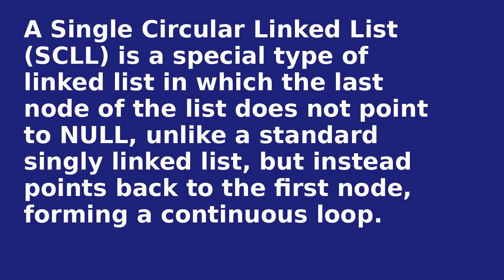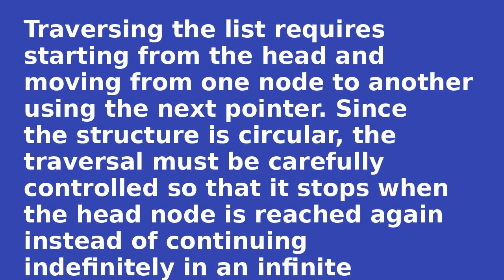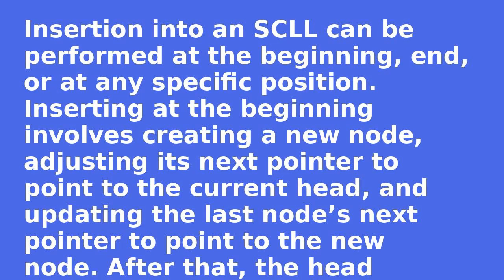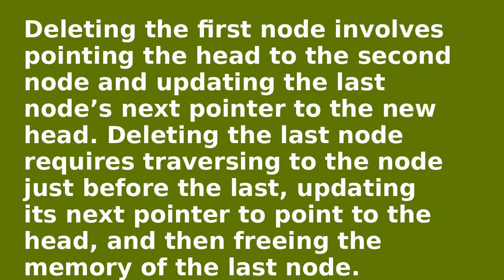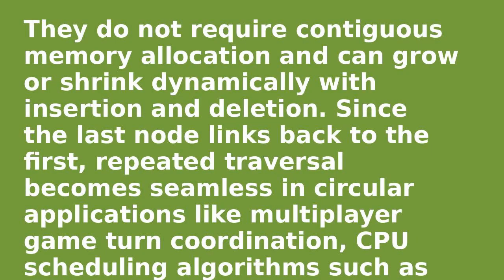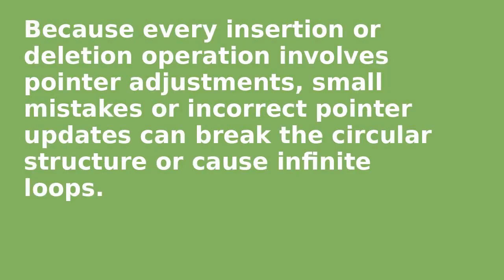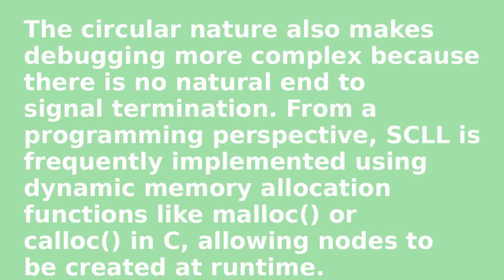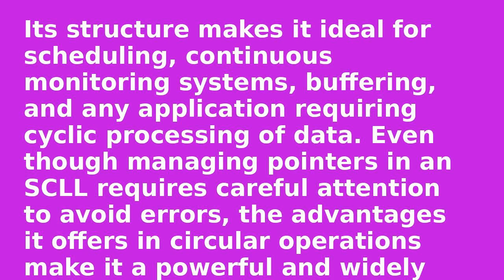Circular Single Linked List